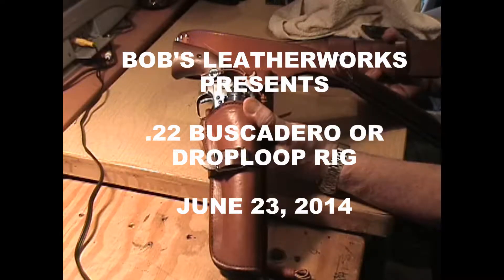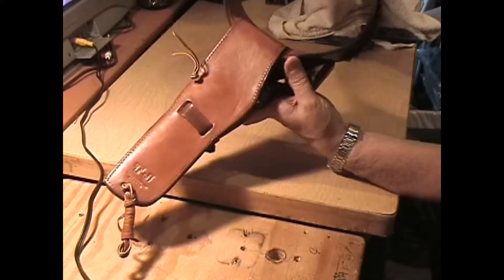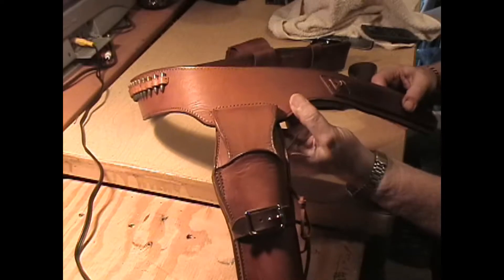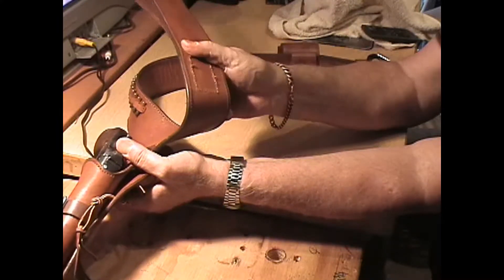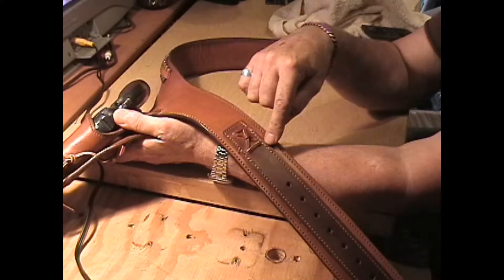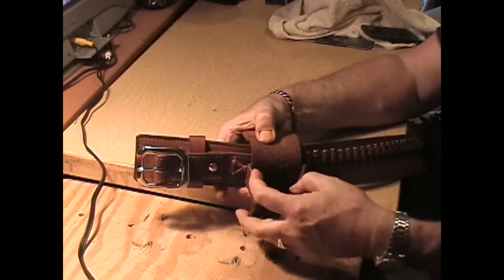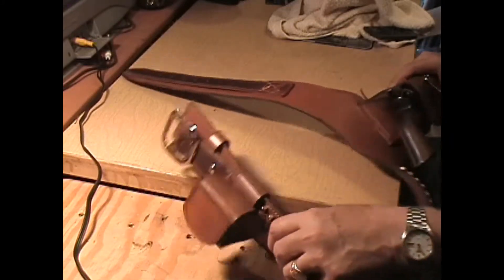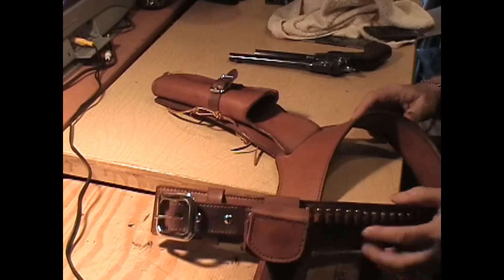CUSTOM LEATHER WESTERN DROP LOOP RIG FOR 6 1/2" .22 HERITAGE ARMS 062314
MORE "SHOW AND TELL"...THIS IS A CUSTOM LEATHER DROP LOOP RIG FOR A 6 1/2" .22 WESTERN RIG. THIS RIG HAS STYLING ELEMENTS THAT ARE SIMILAR TO LITTLE JOE'S GUN BELT FROM BONANZA. LITTLE JOE'S RIG WAS MADE BY ARVO OJALA AS WAS THE PALADIN RIG. I CUT MY DROP LOOP HOLSTER PATTERNS AS CLOSE TO THESE AS I CAN.